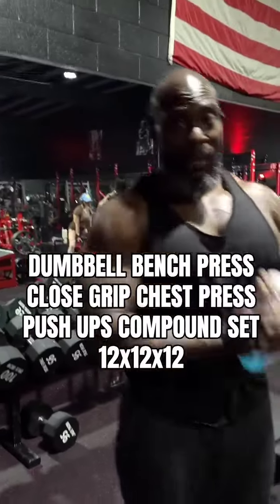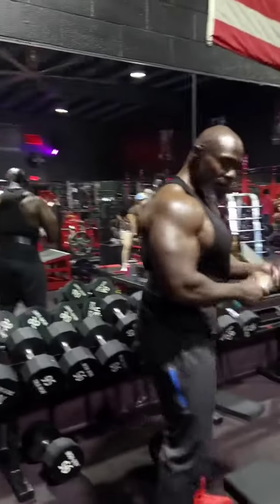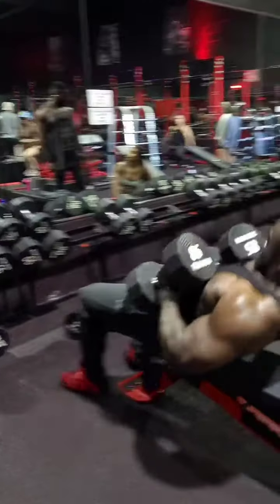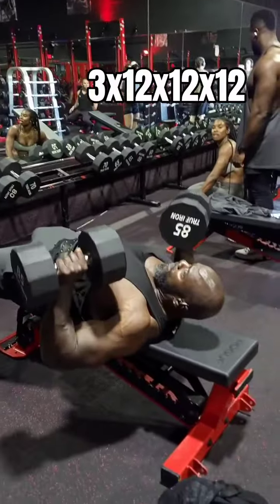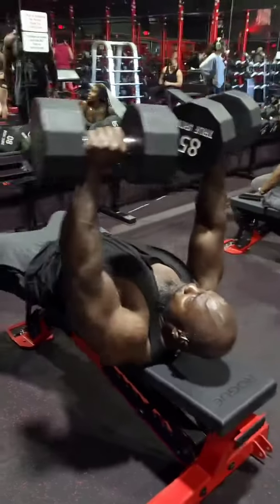DUMBBELL BENCH PRESS PUSH UP GIANT SET 12x12x12